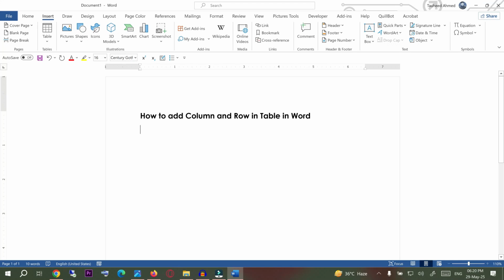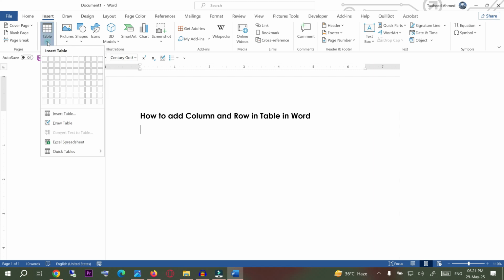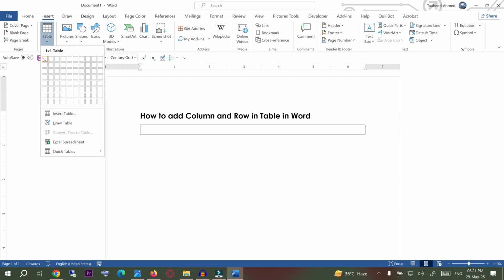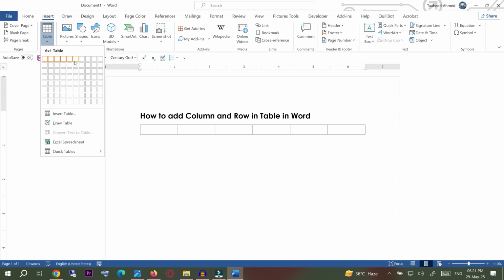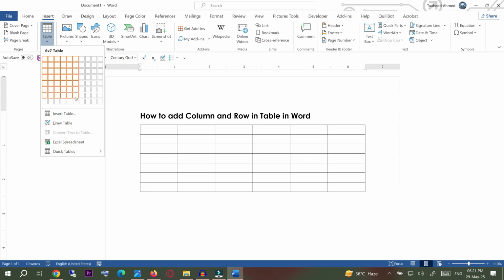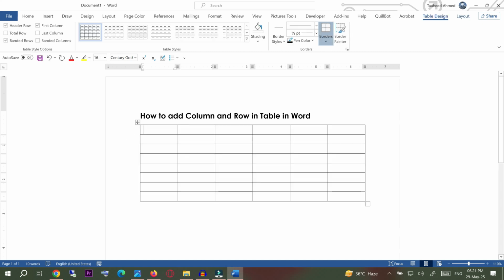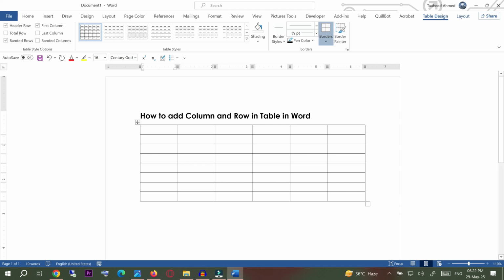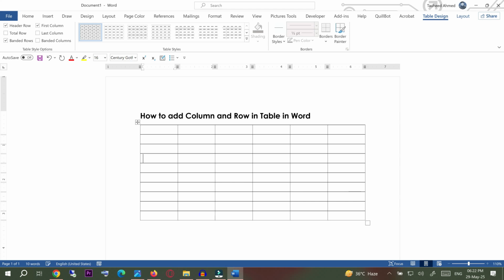how to add column and row in table in word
3. Join the journey – new videos coming soon!